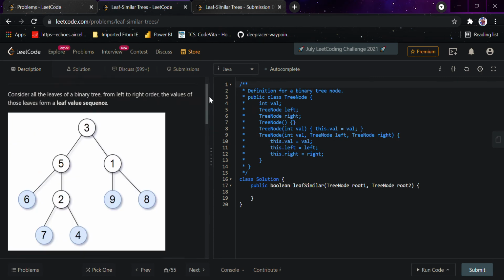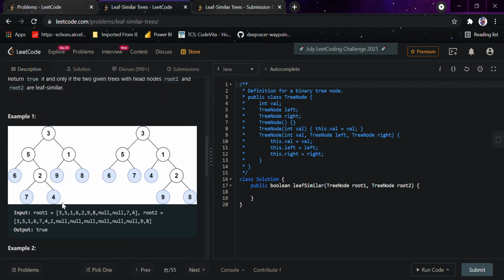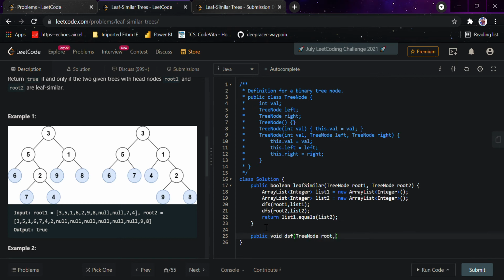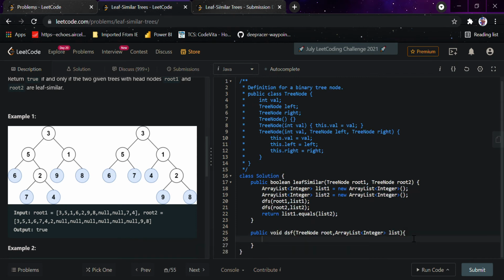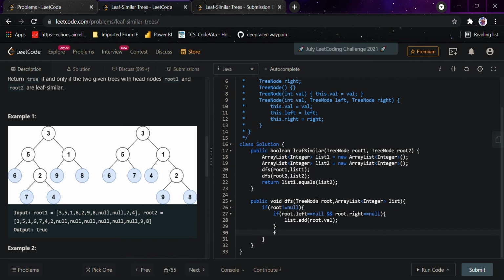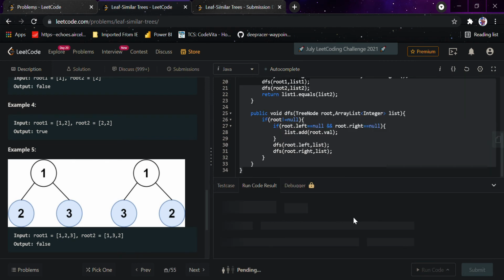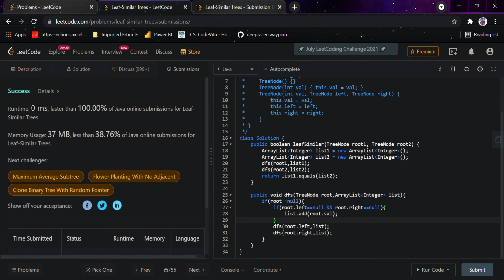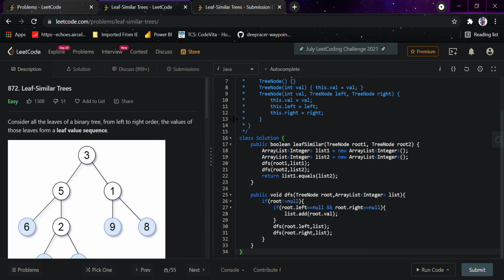Leaf Similar Trees LeetCode-872